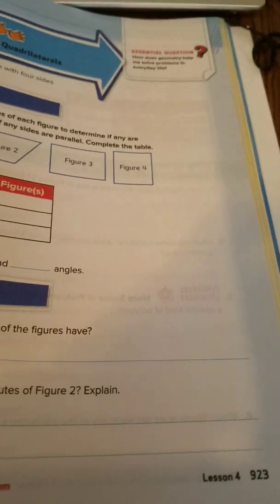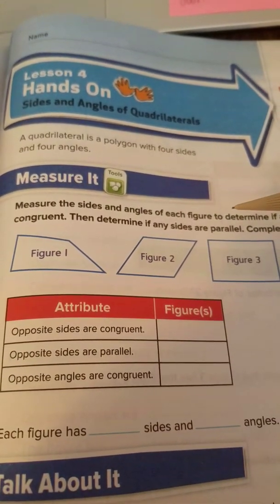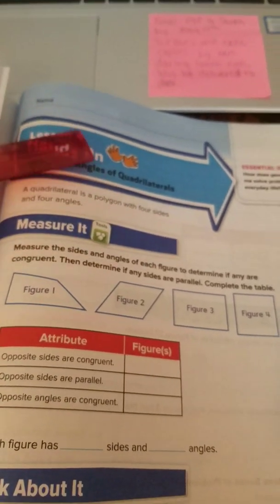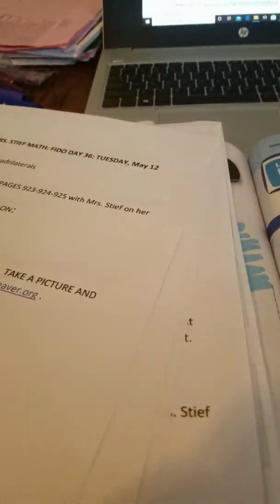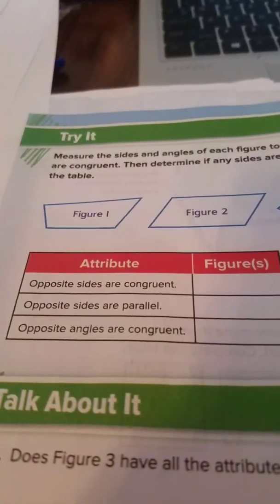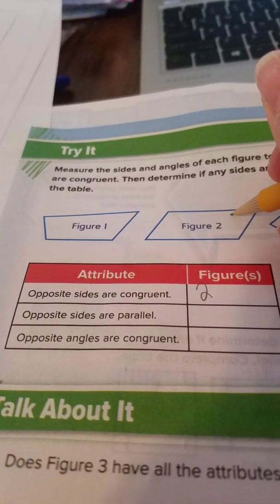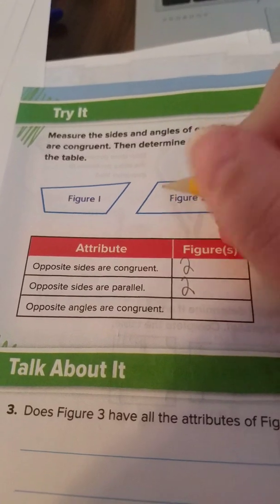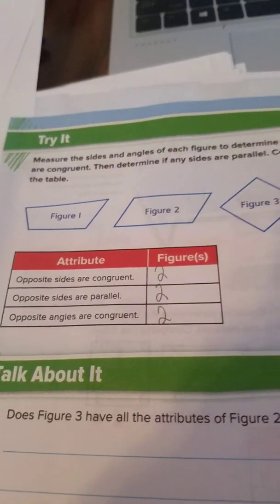Fido day 36 part 1